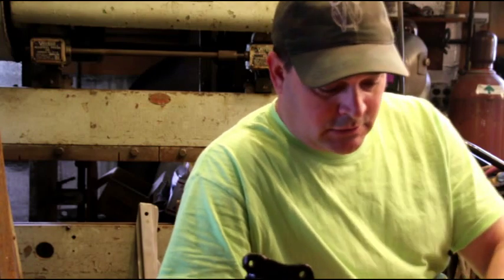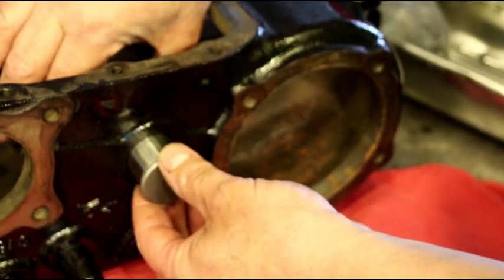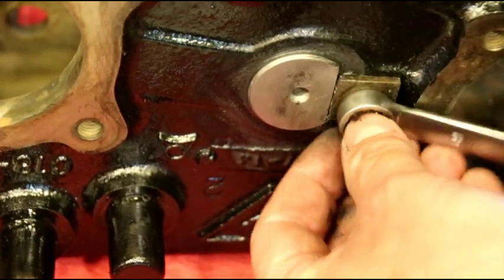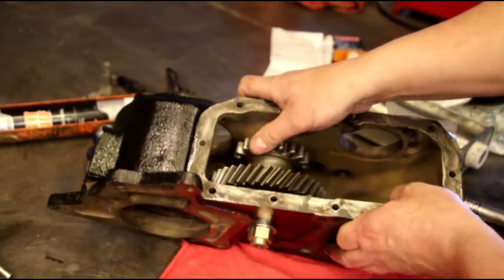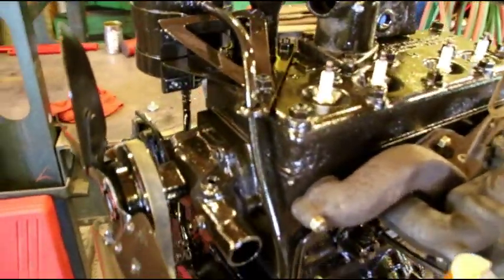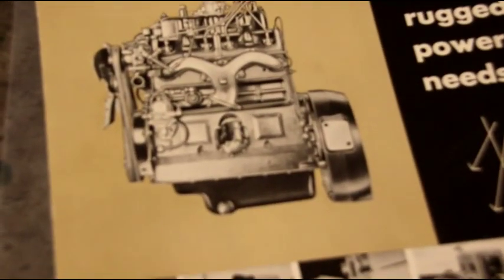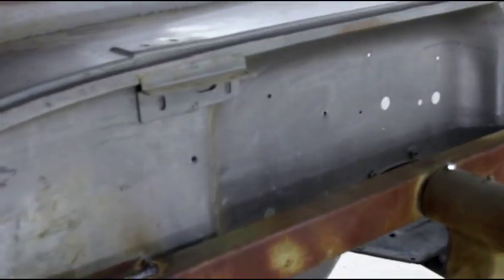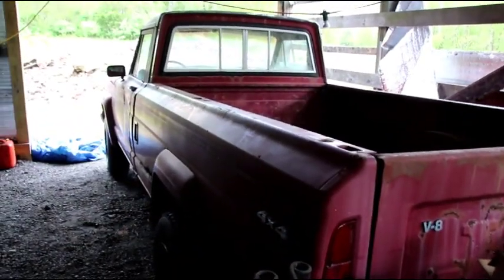Willys Transfer Case Bearing Upgrade, Shop Project Updates, New Project Arrival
In this video I am going to cover the installation of the intermediate  gear that I machined in the last video.   Been out of the shop for a while so I am going to go over all the projects underway and show you a new arrival to the shop.   Hope you enjoy the video.